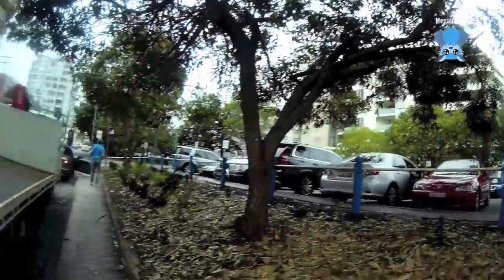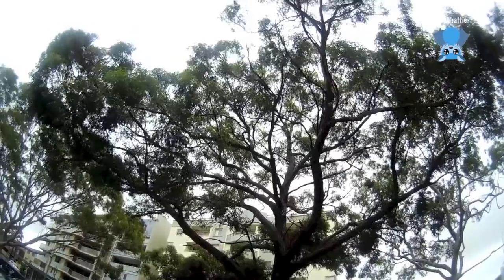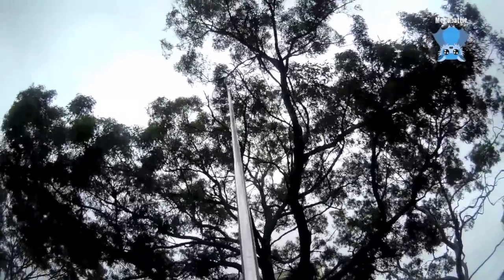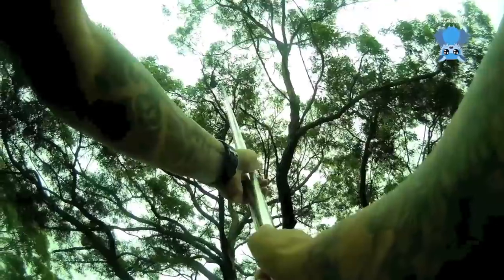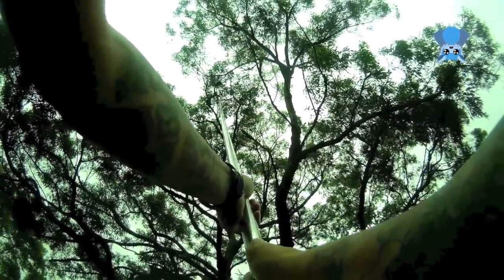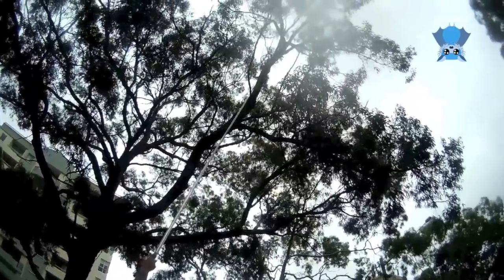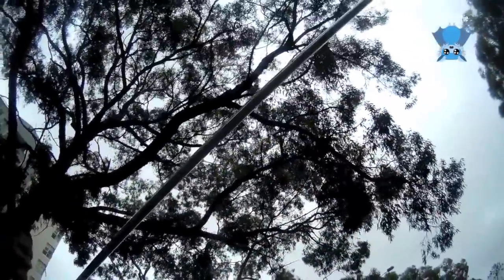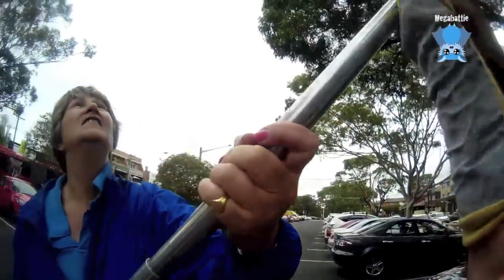Attempting a bat rescue: not all rescues are successful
Not all rescues end up with a bat at the end.
During this rescue the bat climbed too high for us to reach.
When a bat is mobile in a huge tree, the rescue is nearly impossible. This bat can move around and isn't visibly restricted in his movement capability.  The description from the MOP (member of public) was that he was trying to climb the tree and moving badly and falling.  Then he managed to get 4-5 metres up the tree.
When we got there he was at 7 -8 metres.  The pole and net will go about 8 metres.
The problem was his mobility.  I can rescue a bat who nicely folds his wings for me and allows me to put the net under him - then I can jiggle him off the branch, but if he's doing big-wings and moving around it's nearly impossible.
I judged that he was moving well enough and had nothing major fractured, and that he may fly out overnight when he'd had some time to get his head together.
The birds added a new element to the equation - they will harass a lone bat and try to peck out their eyes.  Then they peck through the skull and pull out their brains.  They are more predatory during breeding season when they have chicks to feed.
This bat though, was savvy enough to hang far enough out that the birds couldn't sit beside them on the branch and peck at his eyes.  The birds could harass the bat but not really damage it.
Day 2:  the member of public who lived near there said the bat was still there in the morning and evening, but higher up.
Day 3:  the bat was still there but still very high.
Day 4:  the bat had disappeared.  There was no evidence of it on the road or in the car park underneath.
I am hoping the bat was well enough to fly out and was feeling better.
There is not much I can do if I can't access the bat.  I have a few options - RSPCA or a Fire Service cherrypicker truck or ladder truck - but the problem was the bat's mobility.  If the bat doesn't want to be caught in a tree that large, my options are really limited.